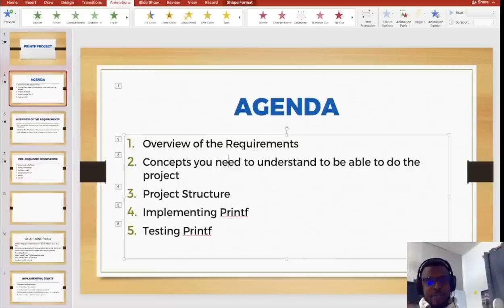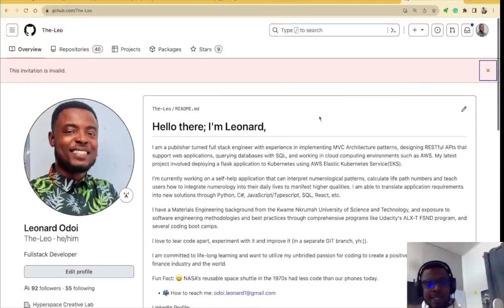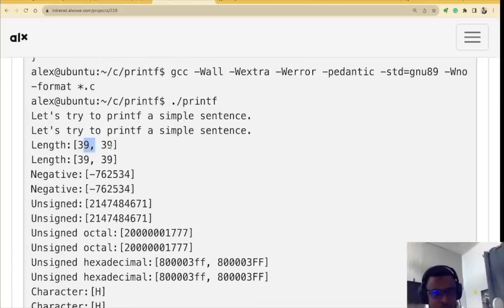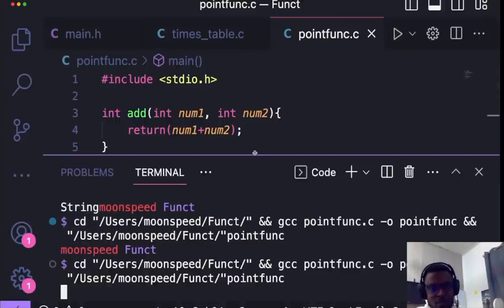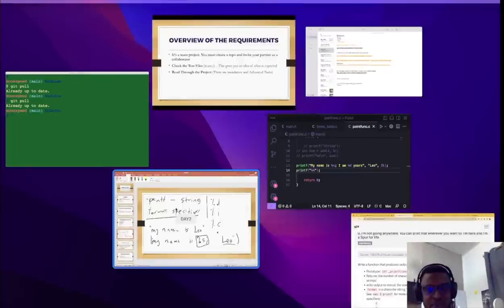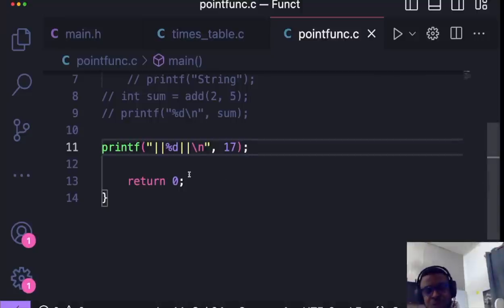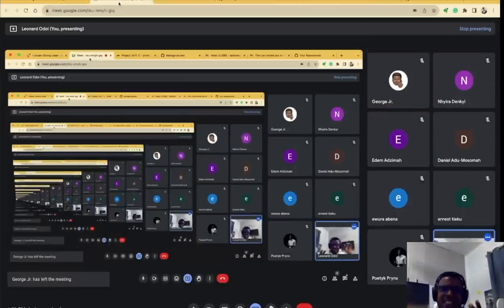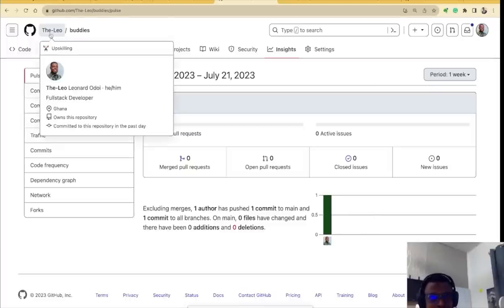PRINTF PROJECT BREAKDOWN - PART 1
PART TWO OF THIS SERIES IS DOPER!
Join us as we explore the essential concepts of printf: variadic functions, format specifiers, and string manipulation to build our custom printf function from scratch. You'll gain valuable insights into handling variable arguments, processing format strings, and dynamically formatting output.

Intro - 00:00
Overview of Requirements - 00:18
How to invite your partner to collaborate - 01:30
13:23 - Overview of the Project
17:13 - How printf works
37:23 - Flags, Precision and Width